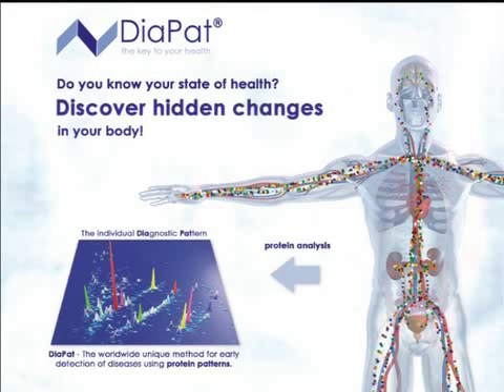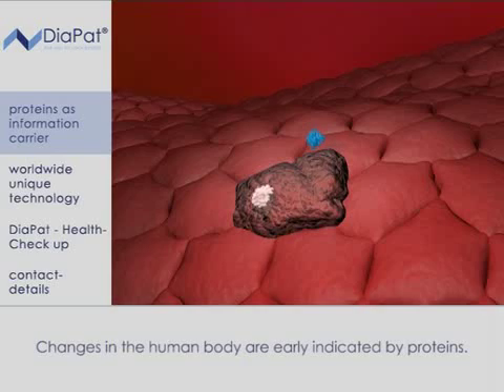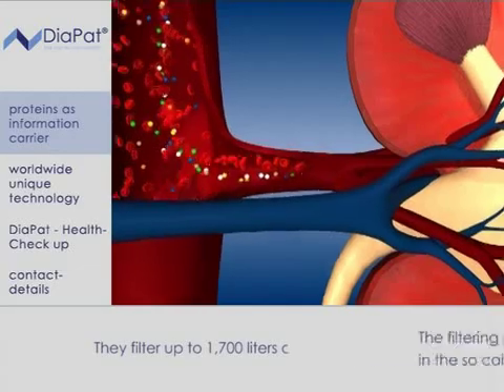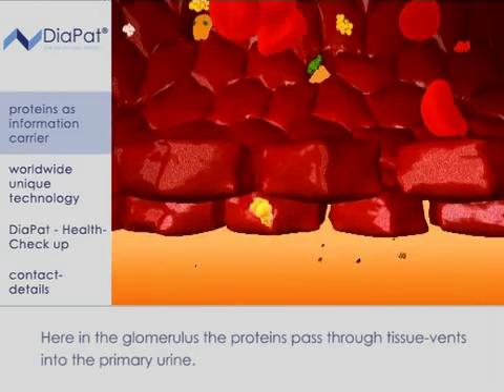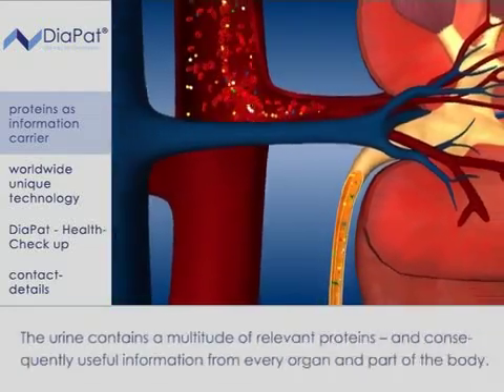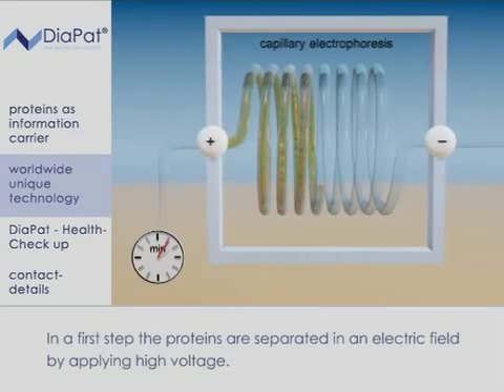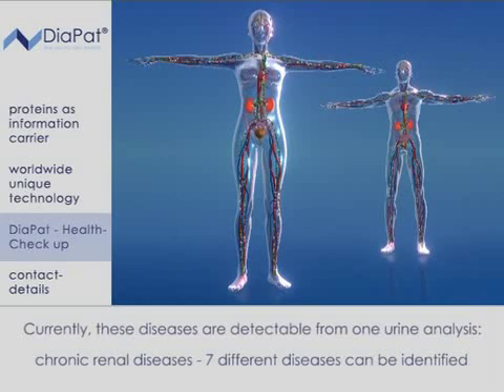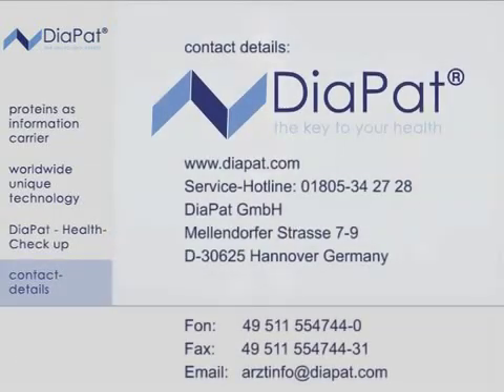DiaPat Diagnostic [English]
DiaPat® - reliable detection of diseases through urinary proteome analysis.

DiaPat® is a novel, non-invasive and reliable diagnostic approach that allows early detection of diseases from a urine sample.

The principle of this diagnostic approach is based on the fact that proteins are indispensable for the function of cells and organs. Thousands of proteins and peptides are involved, forming a diagnostic pattern that changes with the onset and progression of a disease. The DiaPat® technology identifies up to 6,000 of these proteins and polypeptides and subsequently generates disease specific patterns.

DiaPat® was clinically validated and demonstrated high accuracy as a diagnostic tool. The analytical platform was approved by U.S. Food and Drug Administration (FDA) and European Medicines Agency (EMA).

DiaPat® based precise monitoring of diseases enables individualized therapeutic intervention. The early initiation of therapy can delay disease progression or even lead to total remission. Hence, the modern and reliable diagnostic approach cannot only safe lives but also increase quality of life.